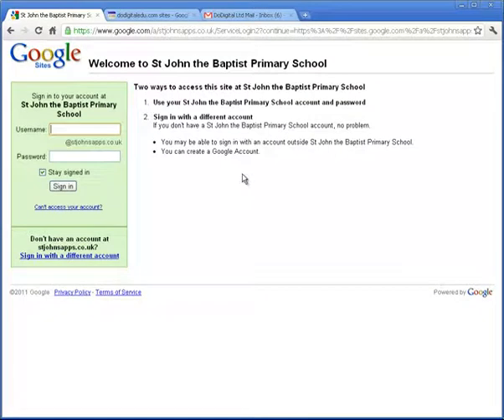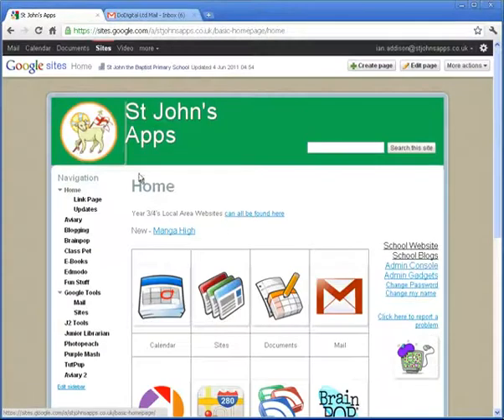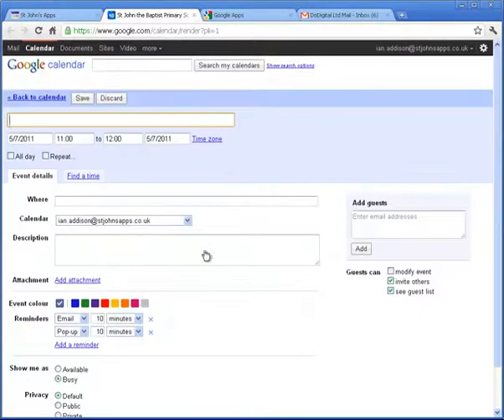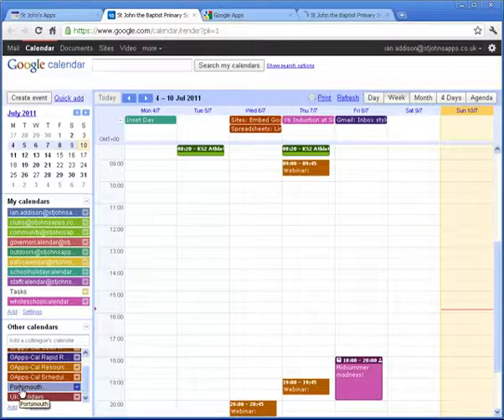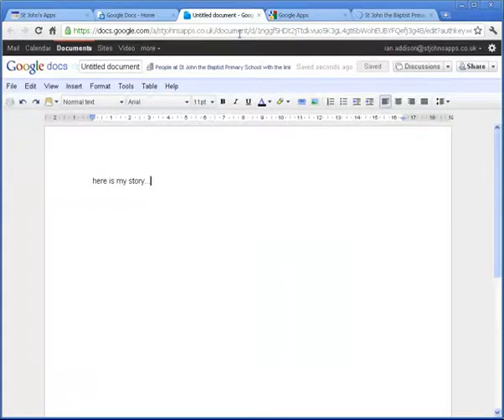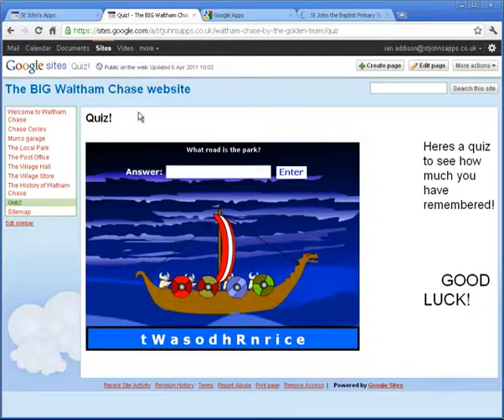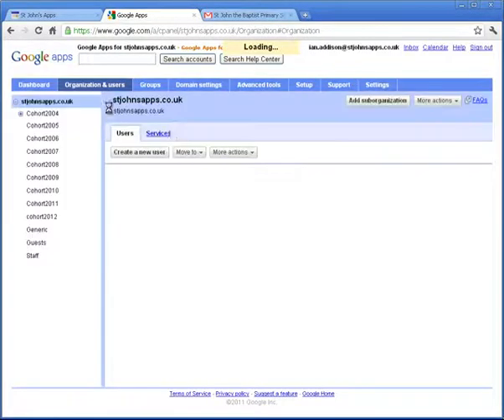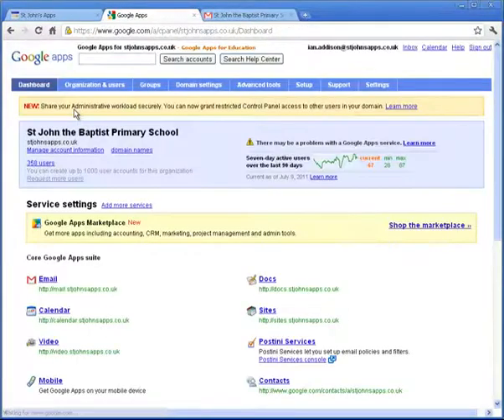Google Apps Overview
An overview of Google Apps for Education. What is it? What can it do? This guide will show you the basics